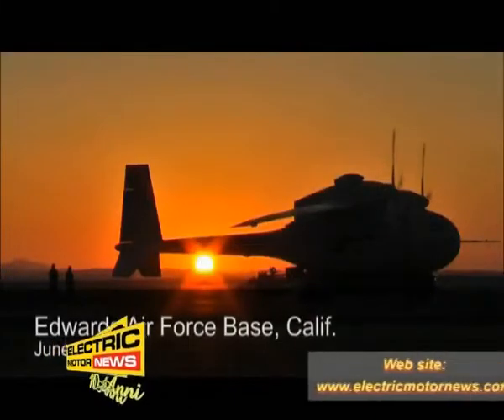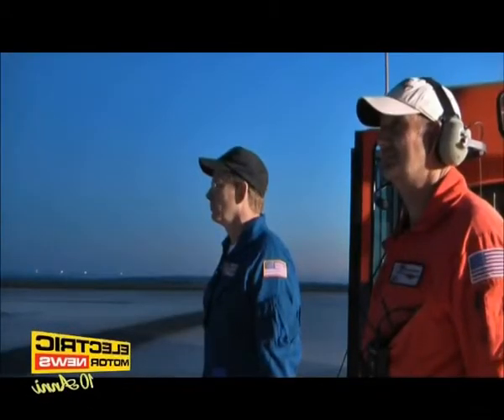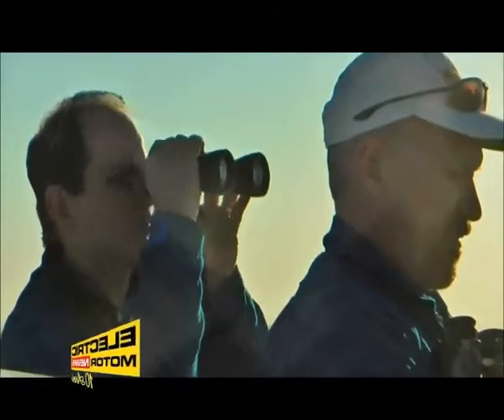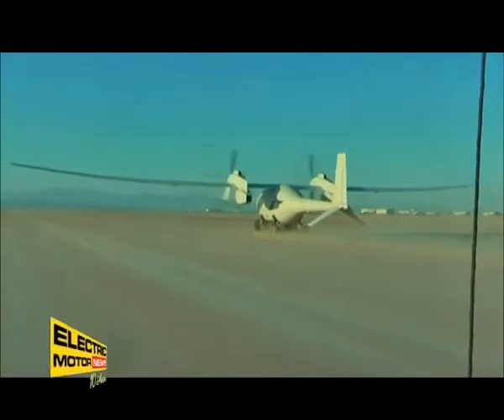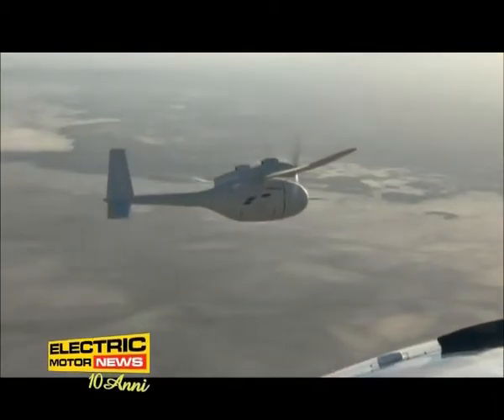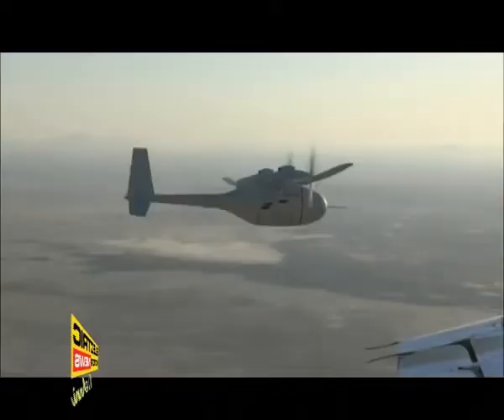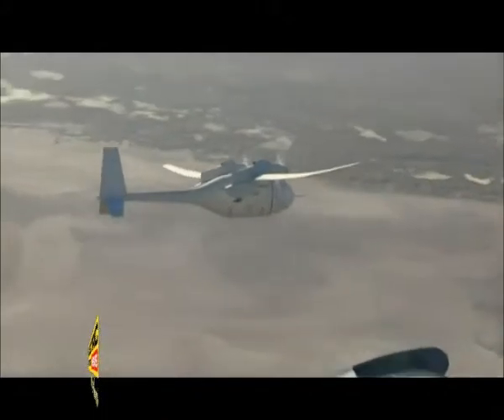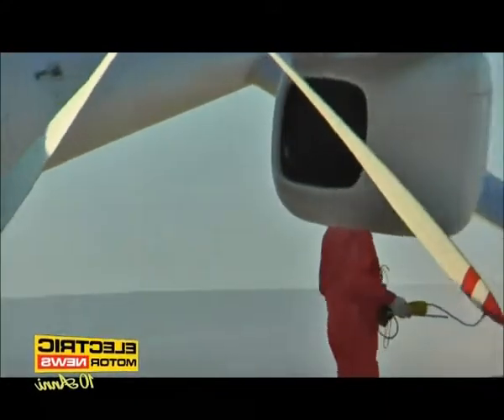Aereo ad idrogeno da Boeing - Electric Motor News n° 17 (2012)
E' stato collaudato l'aereo denominato Phantom Eye alimentato ad idrogeno e sviluppato da Boeing. Un aereo senza pilota che compie funzioni di ricognizione. Nel servizio si vedono i particolari del primo volo di questo particolare aereo.